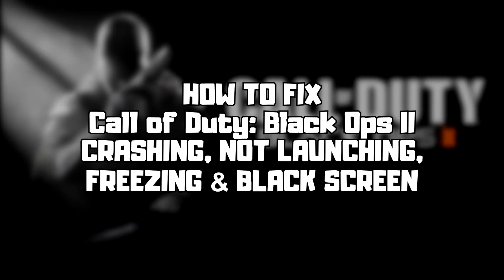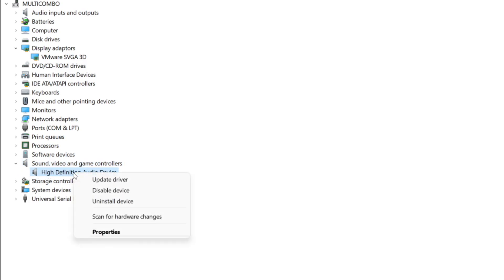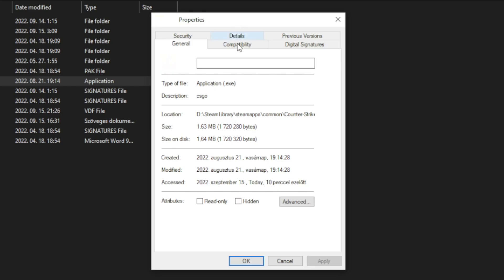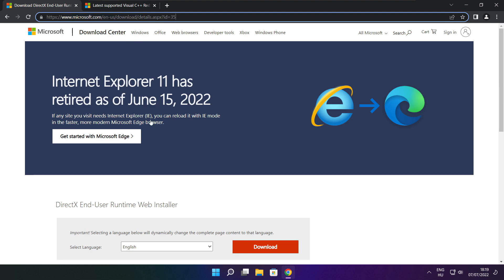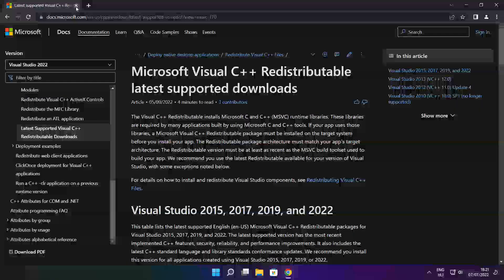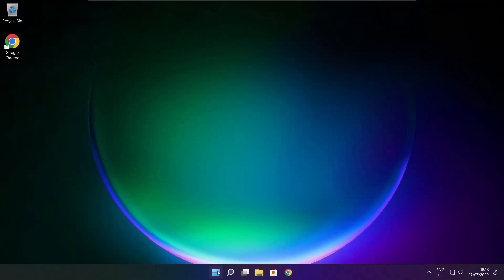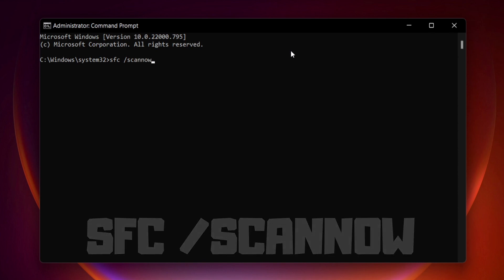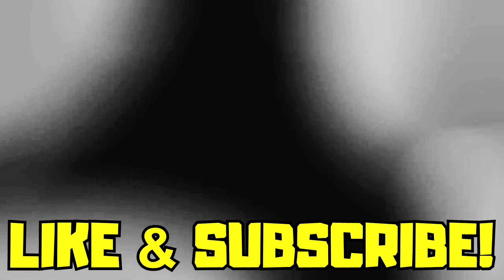FIX Call of Duty: Black Ops 2 Crashing, Not Launching, Freezing & Black Screen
In this video I am going to show How to FIX Call of Duty: Black Ops 2 Crashing, Not Launching, Freezing & Black Screen

FIX COD: Black Ops 2 Game Steam Unable to start, Stuck On Loading Screen Issue & Crashing at Startup & Not Opening, Not Working, FPS Problem, Fatal Error & Display Problems
1. Update Graphics Card Driver
2. Update Audio Driver
3. Verify Game Files
4. Run compatibility mode
5. Disable Fullscreen optimizations
6. Run this program as an administrator
7. Update Windows
8. Install DirectX
9. Install Visual C++ Apps
10. Disable Not Used Applications
11. Run sfc /scannow
12. Disable Antivirus
13. Reinstall Game
14. Reinstall Windows
Problem Solved!

🖥️ PC Specs:
CPU: Intel Core i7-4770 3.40GHz
Memory: 16GB HyperX DDR3
HDD: Toshiba 1TB
SSD: Kingston 240GB
Graphics Card: ASUS GeForce RTX 3060 12GB GDDR6
Operating System: Windows 10/11

Call of Duty: Black Ops II Crash FIX